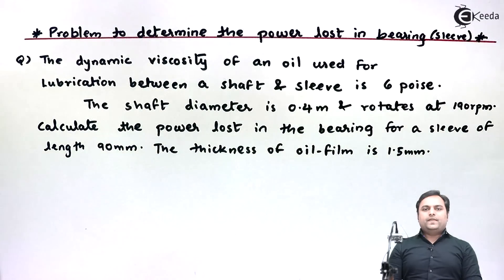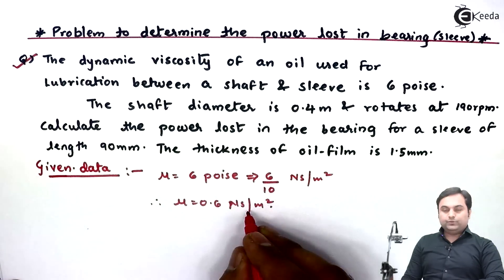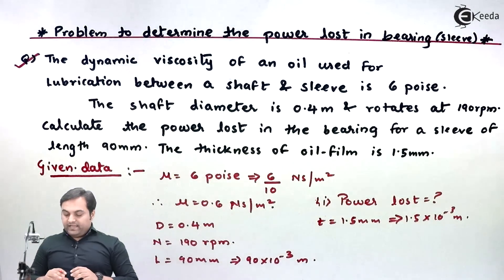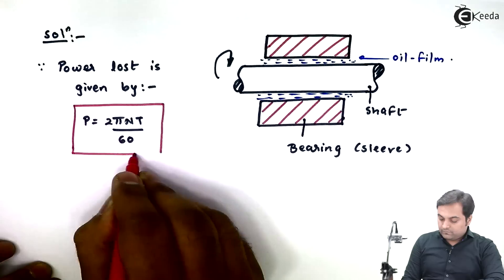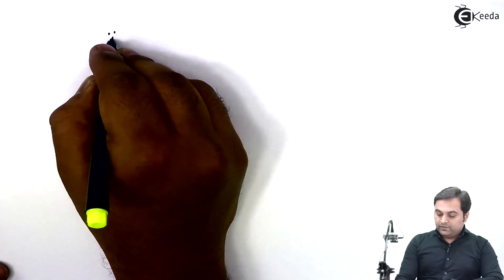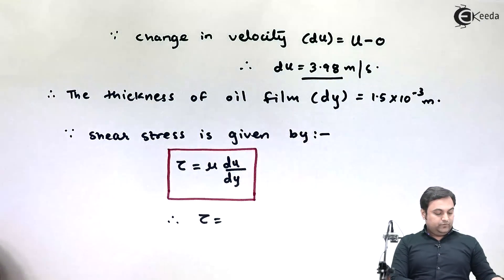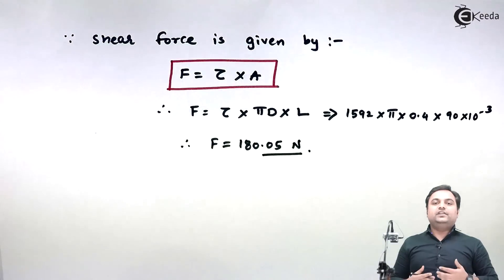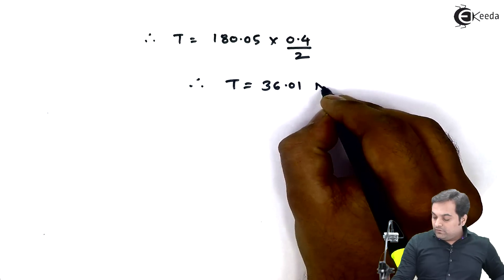Problem to Determine the Power Lost in the Bearing (Sleeve)- Properties of Fluid - Fluid Mechanics 1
Video Name - Problem to Determine the Power Lost in the Bearing (Sleeve)

Happy Learning!